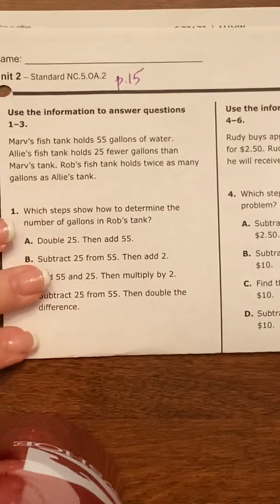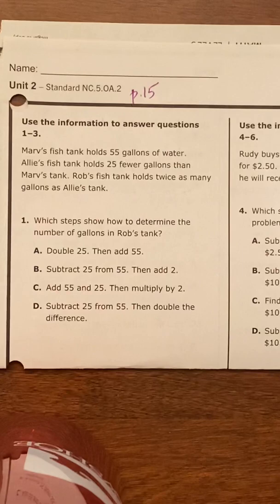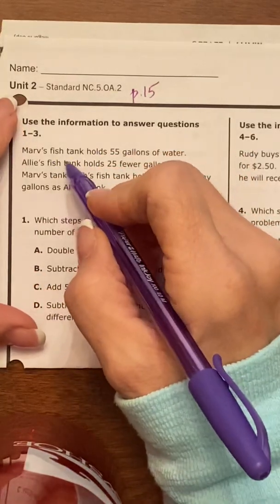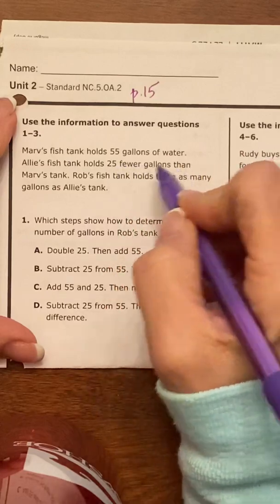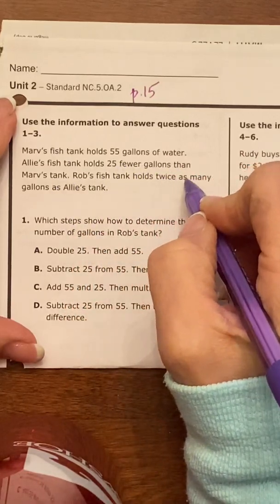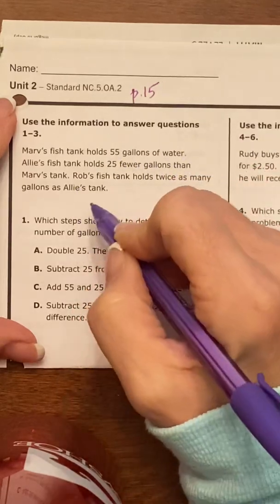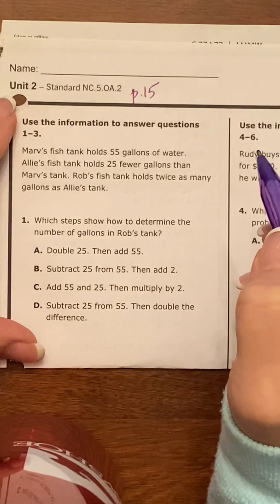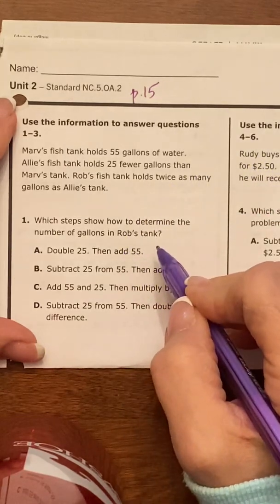ThinkUp p 15